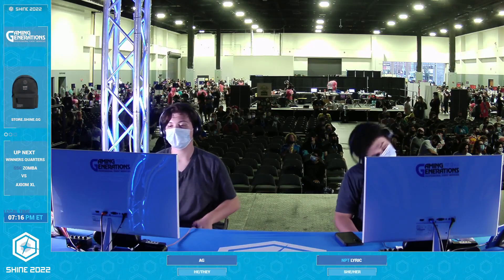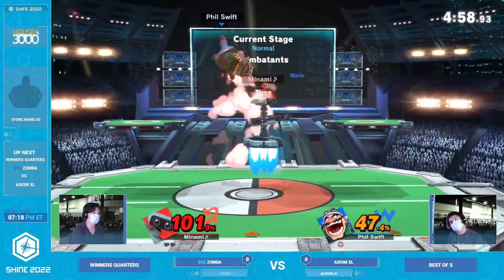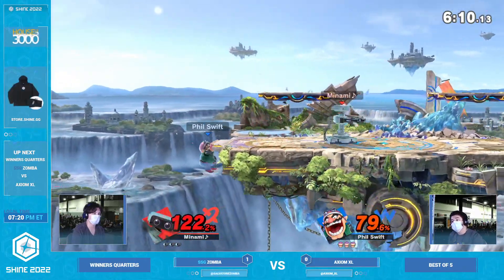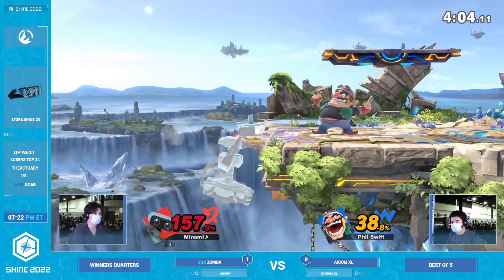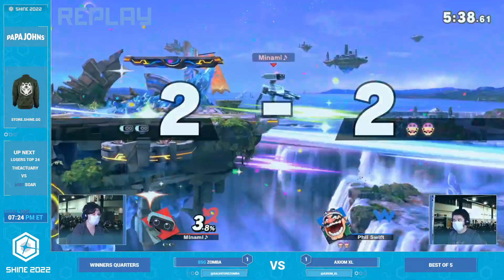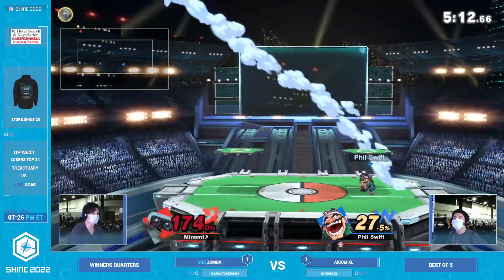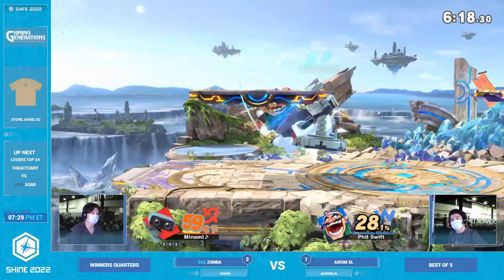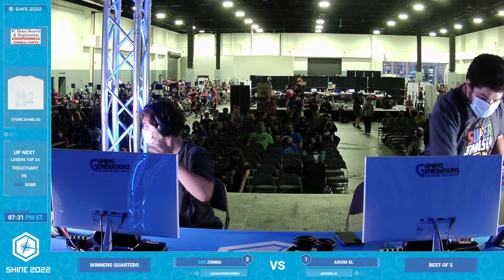SSG | Zomba vs. Axiom XL - Ultimate Singles Top 32 - Shine 2022